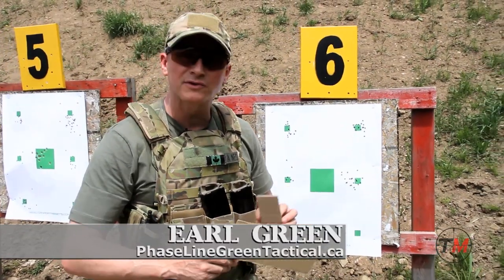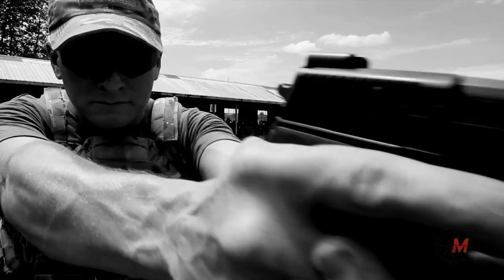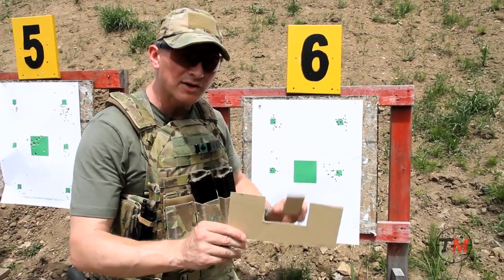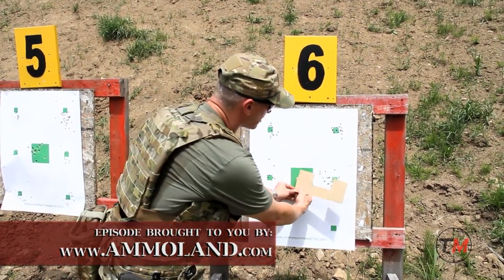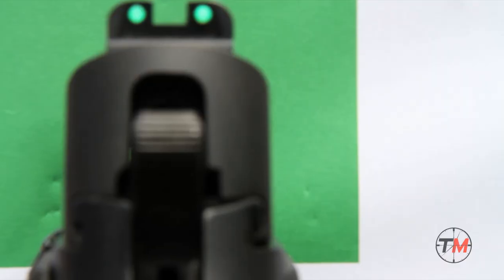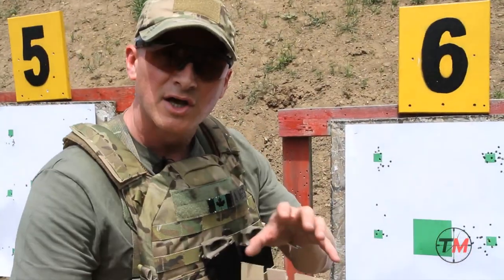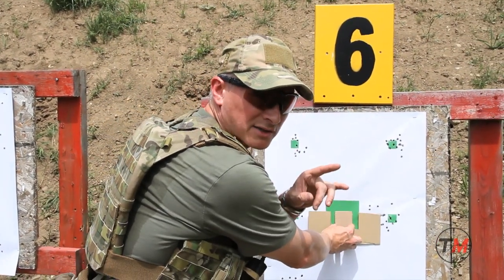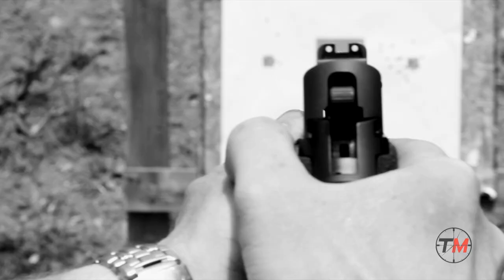Sight Picture | Funker Tactical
How to find the proper sight picture with a rifle or handgun.